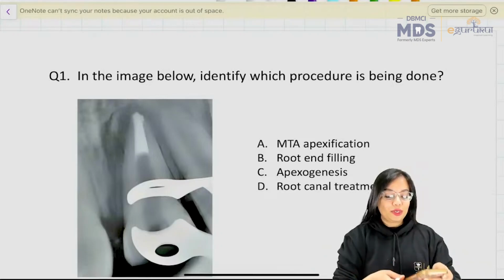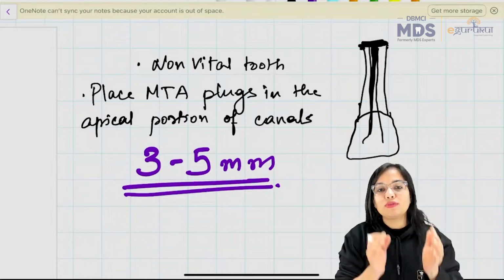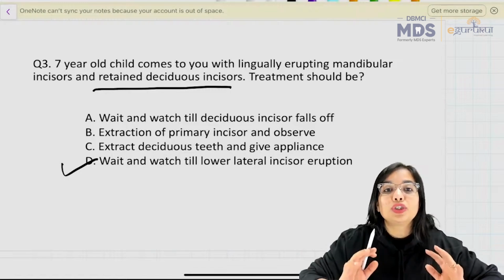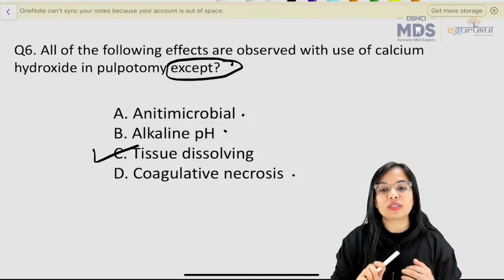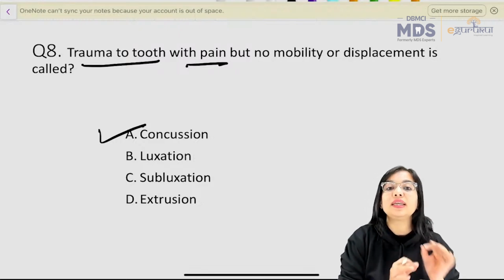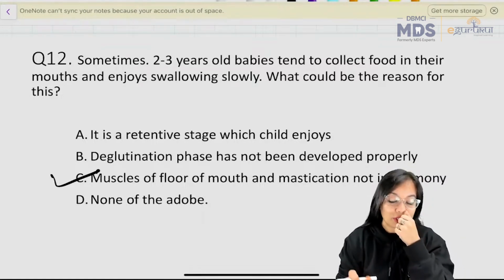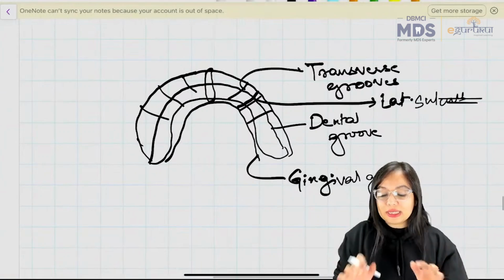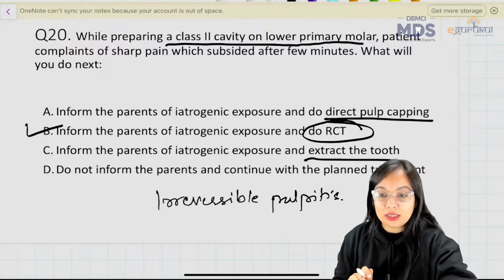Previous Year Questions - Pedodontics | Target NEET MDS 2024 | Rapid Rewind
In this session of Rapid Rewind, Dr. Anaya Kulkarni will help you practice Top Pedodontics PYQs for NEET MDS 2024 ✨

Watch until the end to get better prepared for NEET MDS 2024.

Also, get access to more of these PYQs with DBMCI MDS - Final Lap.

Final Lap is a plan specially designed to help you make the most of your remaining time for NEET MDS 2024.

With this, get access to:
- Live Discussion: Clinical & Image-based Questions
- Subject-wise Doubt-clearing during sessions
- Access to Questions PDF

On DBMCI MDS Live App 📲

And streamline your practice with
- 4 Mini Mock Tests
- 3 Grand Tests
- Last 5 Years PYQs

On eGurukul App

Batch starts from 1st February, 2024 📅
On DBMCI MDS App 📱